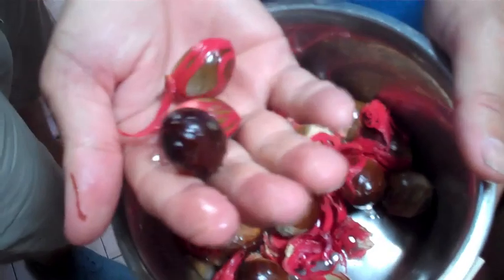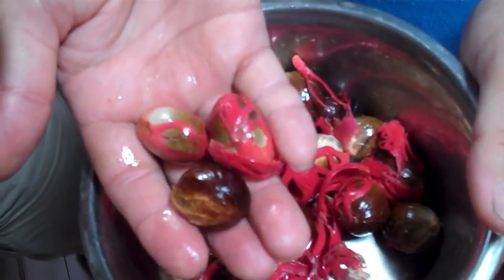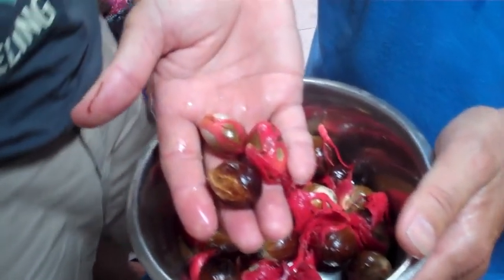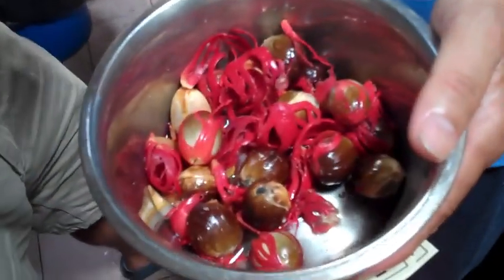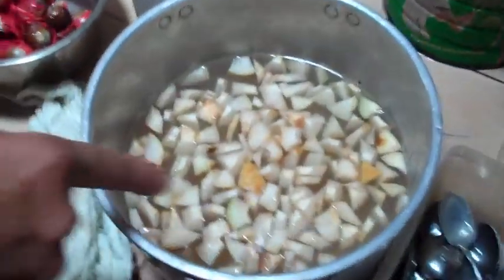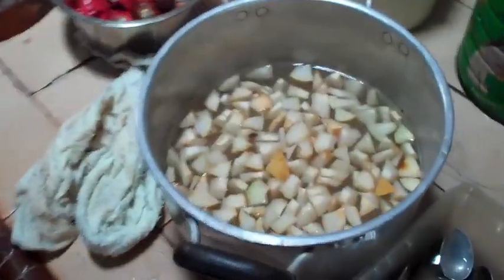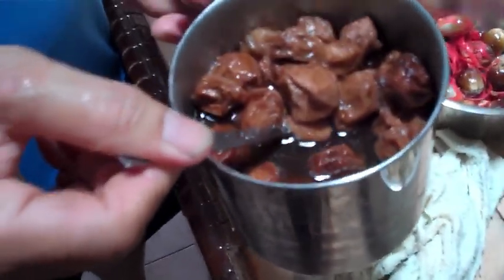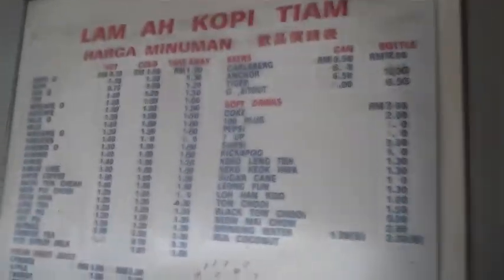Nutmeg Juice in Penang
Preparing Penang Local Fresh Nutmeg Juice at Lam Ah Kopi Tiam (a great restaurant) in Penang, Malaysia